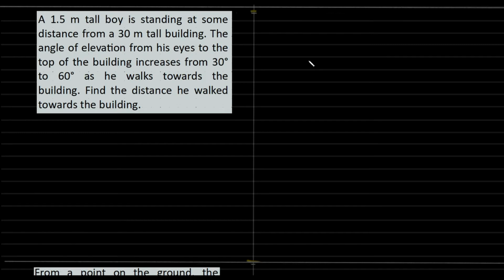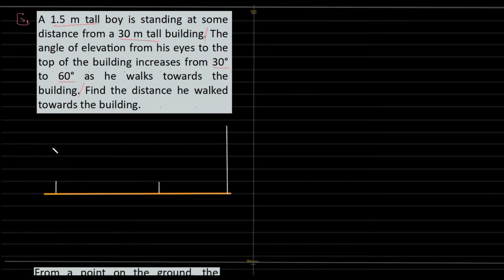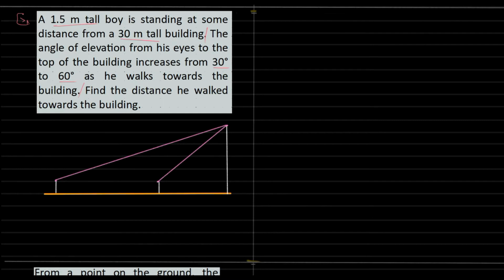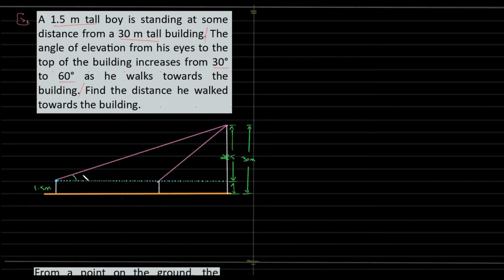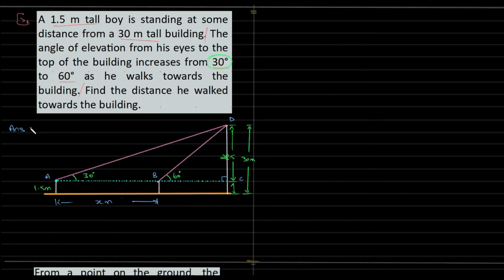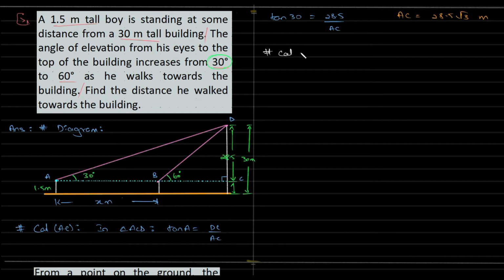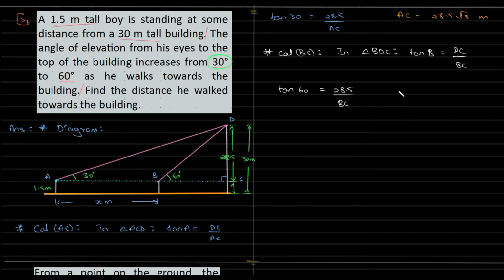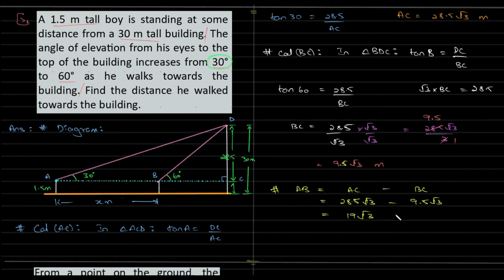7. C9. Ex 9.1 6th Main E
A 1.5 m tall boy is standing at some distance from a 30 m tall building. The angle of elevation from his eyes to the top of the building increases from 30° to 60° as he walks towards the building. Find the distance he walked towards the building.